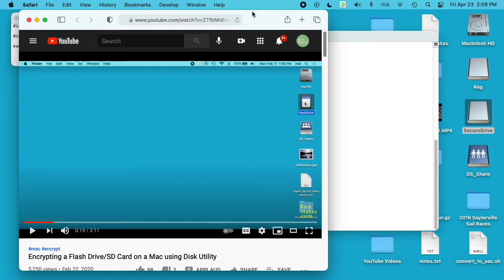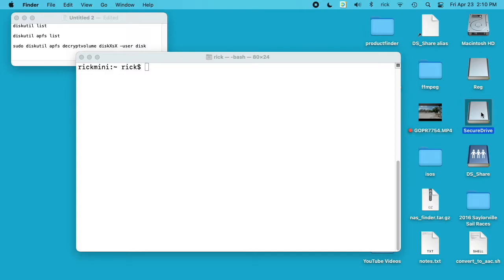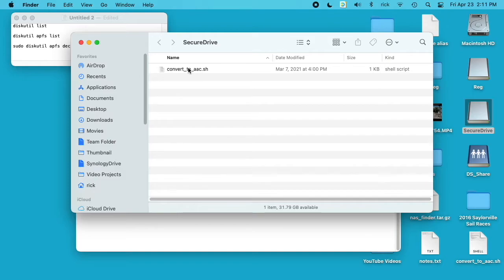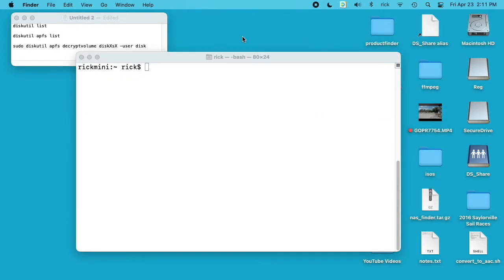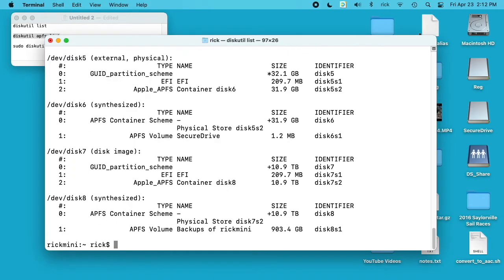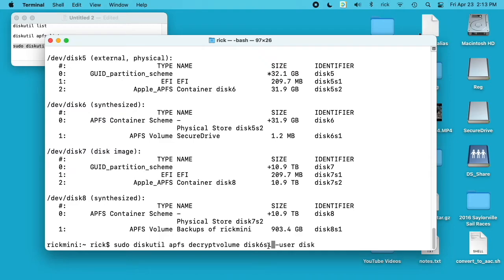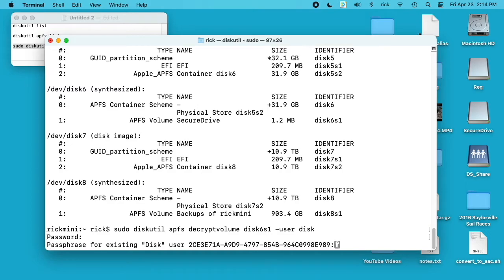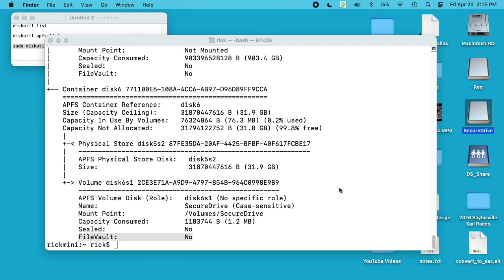Converting APFS Encrypted to APFS Unencrypted while Retaining Data